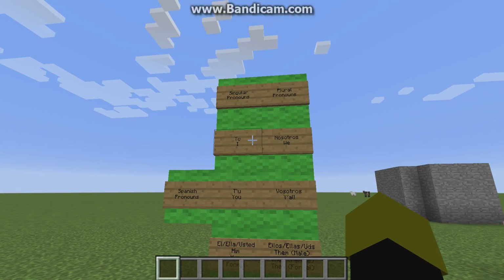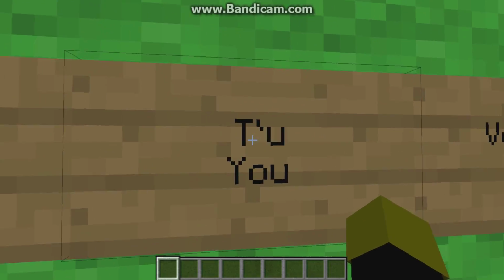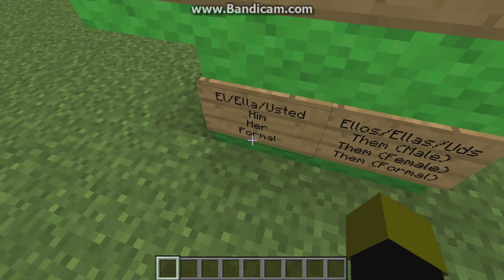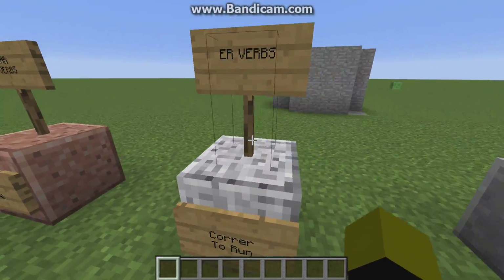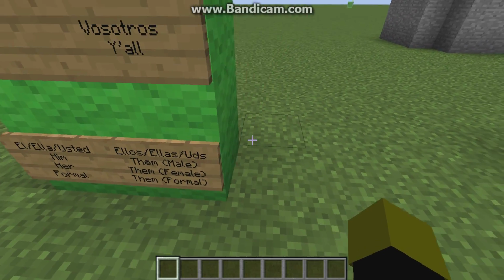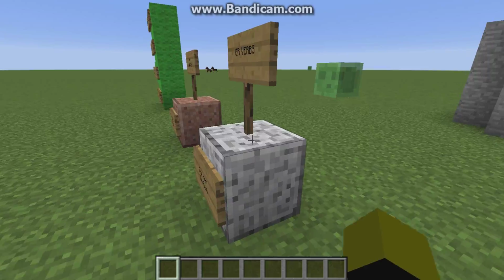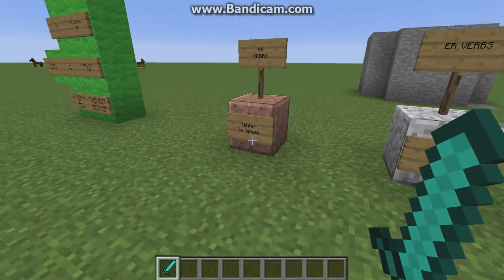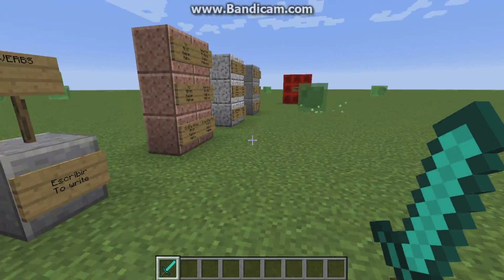Spanish Verb Project EP 1